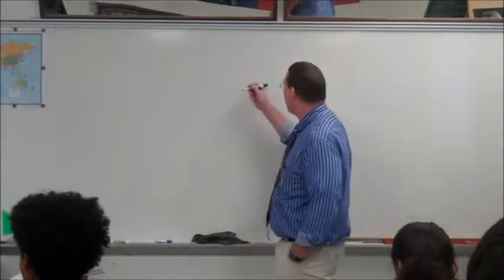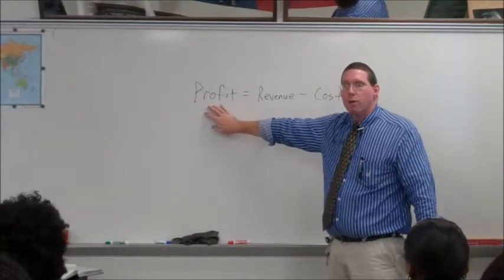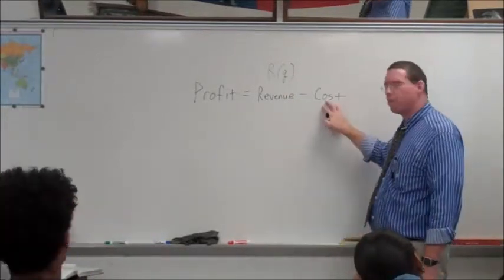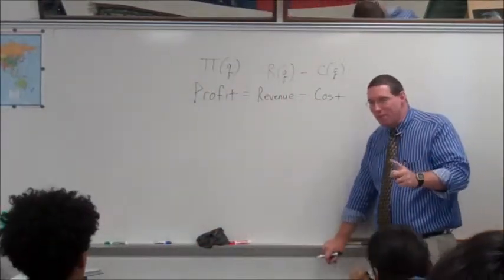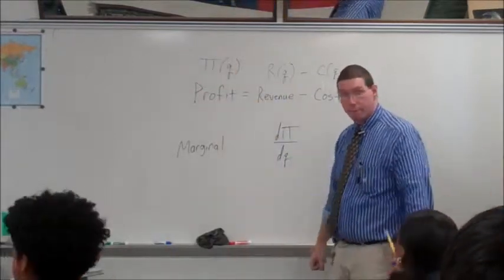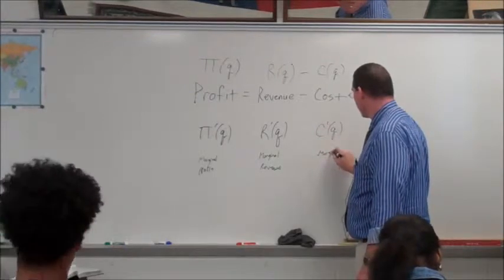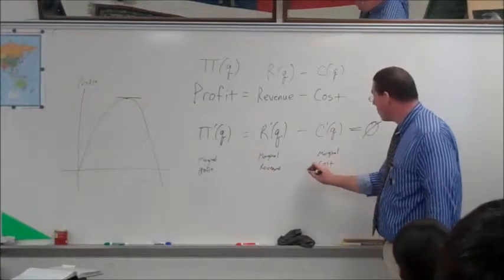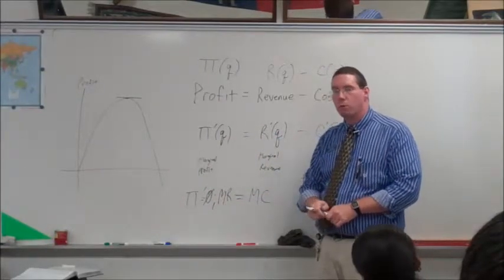Day 24 RyanAPCalc